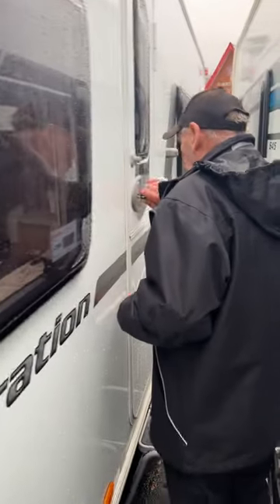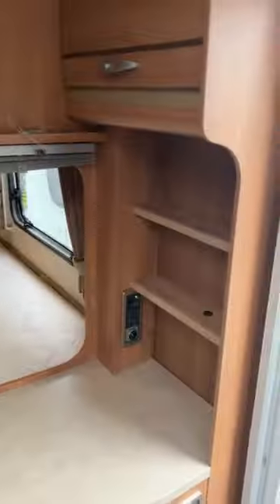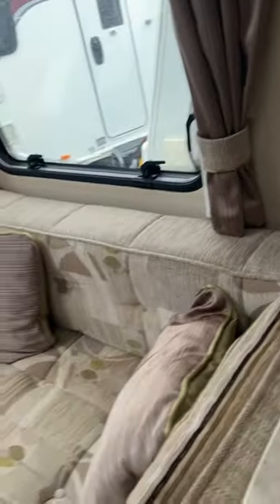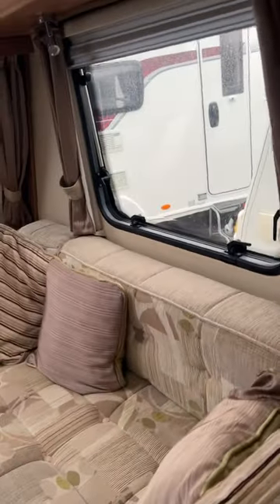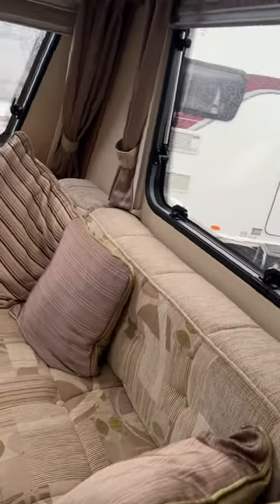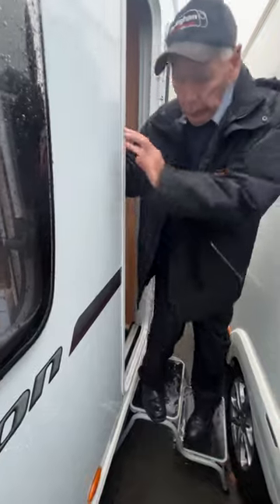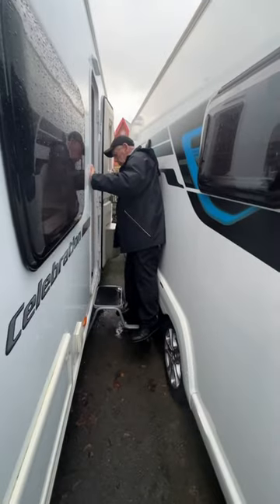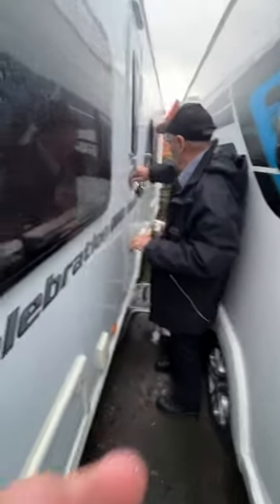How to drain down your caravan for winter with the famous Tom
How to drain down your caravan for winter

In short if you don’t have an Alde heating system

1.) open down yellow drain tap - usually under one of the seats or bed.

2.) open all taps

3.) unscrew shower head and empty water from head

4.) open shower tap

 5.) look in cassette locker and use the draining plug as shown in video